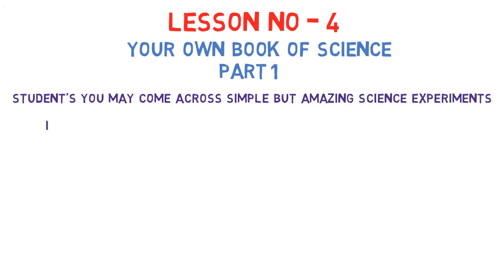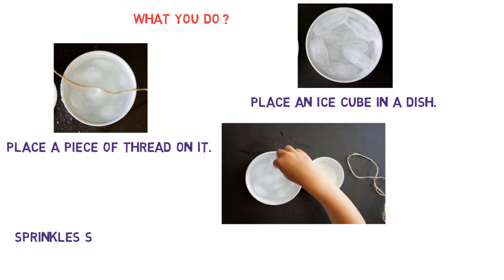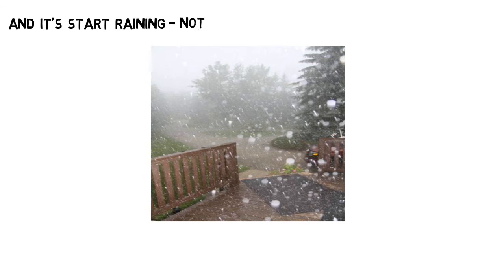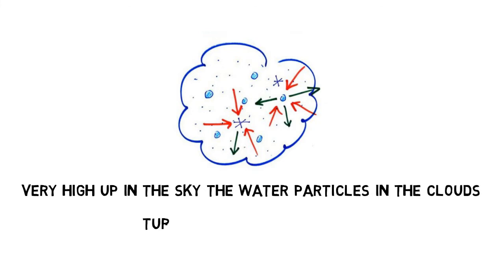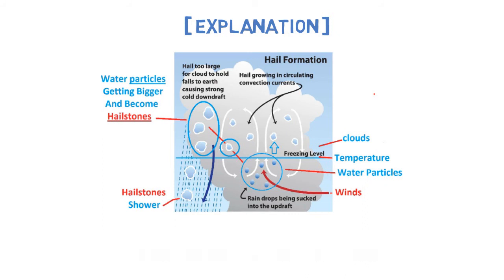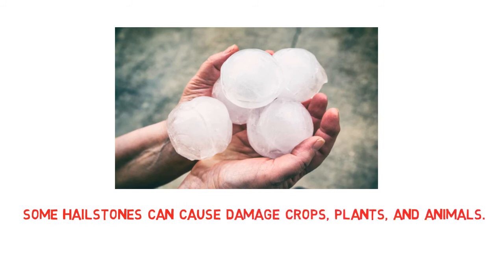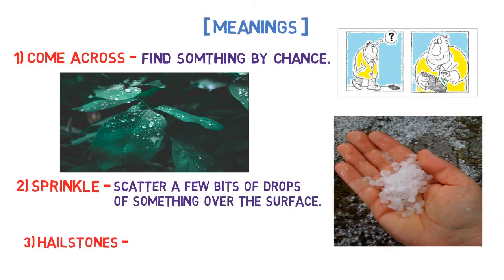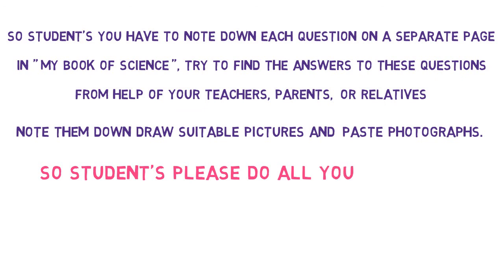My Own Book of Science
My Own Book of Science ( Lesson No 4 )
For Standard Fourth (4)